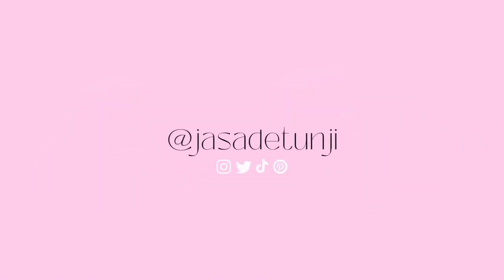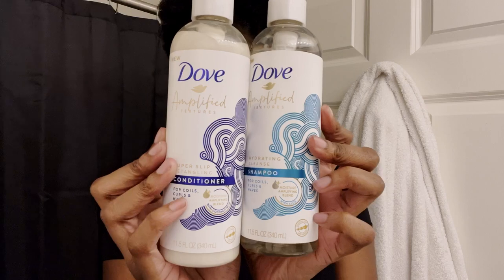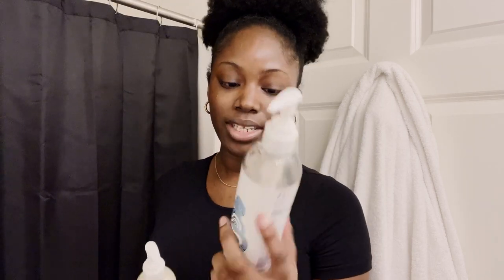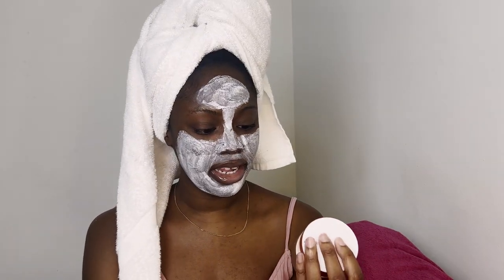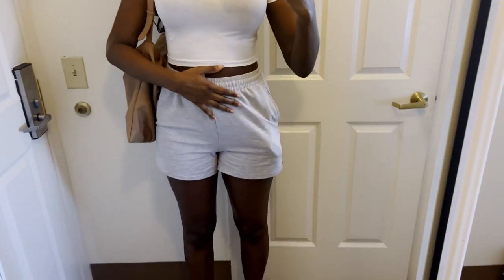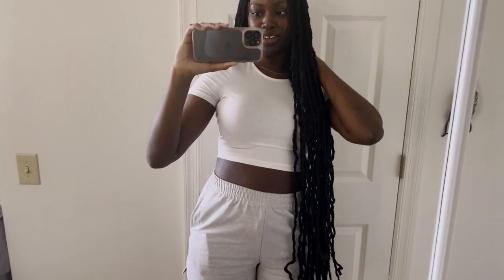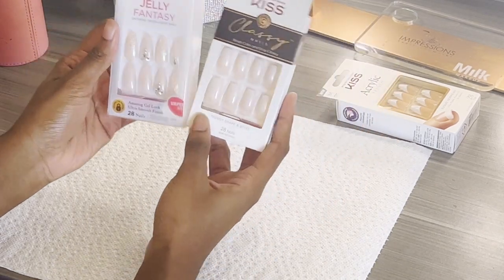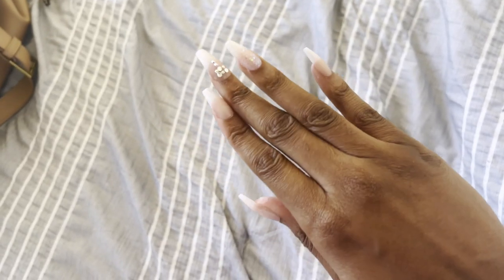MAINTENANCE VLOG | HAIR, NAILS, BROWS, ETC. - JASMINE ADETUNJI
Hi, my loves! As I was getting ready for the beginning of my final year of college, I had some maintenance to do before the school year started! Follow me as I get my hair done, do my own nails, do my own eyebrows, and as I do some skincare!

Let me know if you enjoyed this type of video from me and if you want to see more!

Intro - 0:00
Hair Prep - 1:10
Skincare - 3:00
Hair Appointment - 4:26
Nails - 6:18
Brows - 8:09
Outro - 8:59

Colourpop Cosmetics: 5jasadetunji
Morphe: GLAMFAM1603

I will see you all in my next video!
Love, Jasmine ♡♡